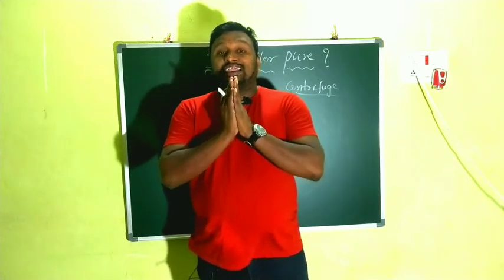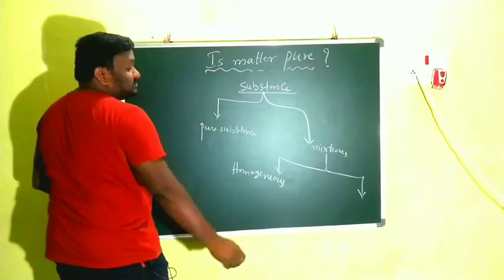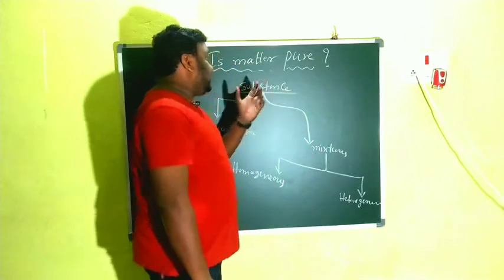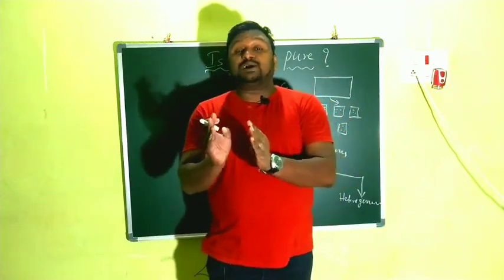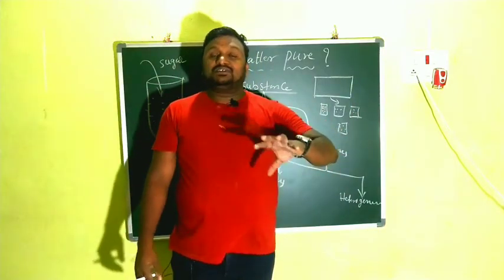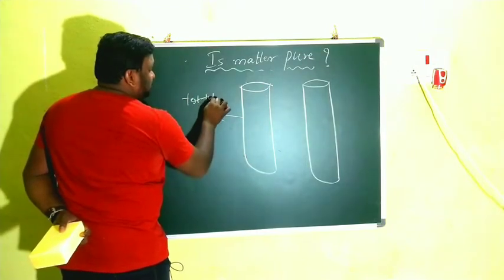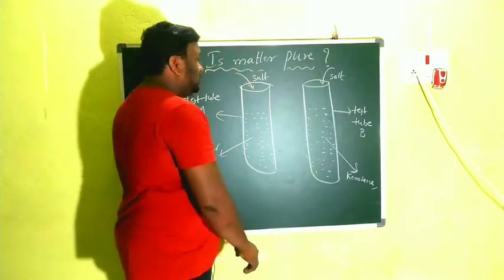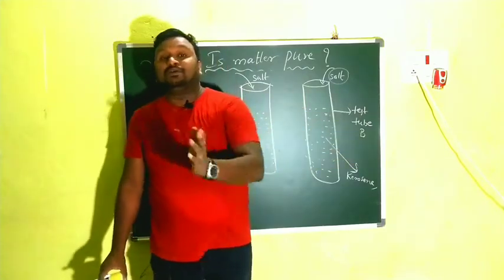Is matter pure??class 9 pure substance,mixture,types of mixtures#homogeneous mixture , heterogenous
Is matter pure??class9
pure substance,mixture,types of mixtures#homogeneous mixture , heterogenous